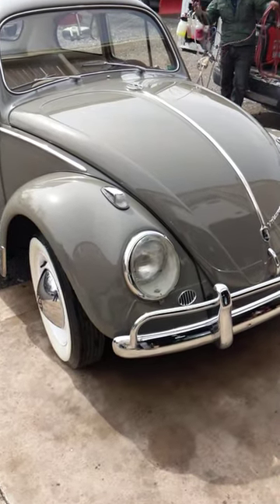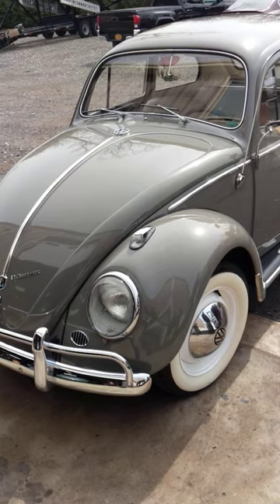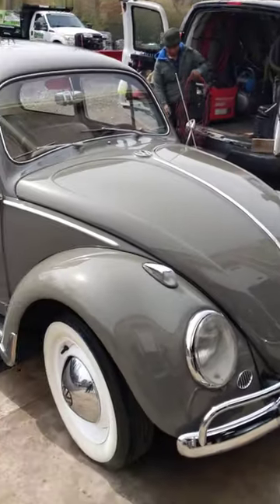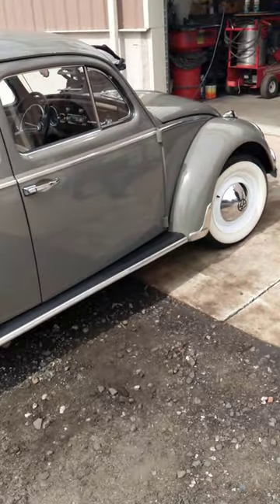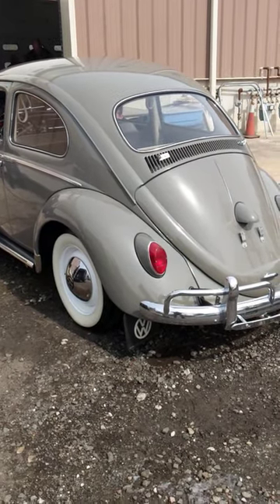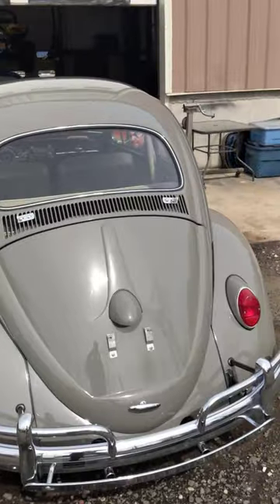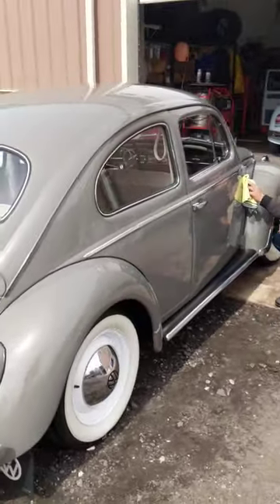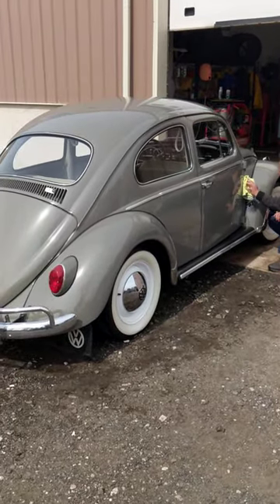Spring Is HERE! Give Your Classic VW Beetle Bug a Bath!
Going for a Full Detail once a year on your Classic Volkswagen Beetle is Ideal.  I usually wait till spring time to do this, and then I am usually ok for the show season.  You can just maintain that detail with an occasional mist and wipe from a product from Meguire's.